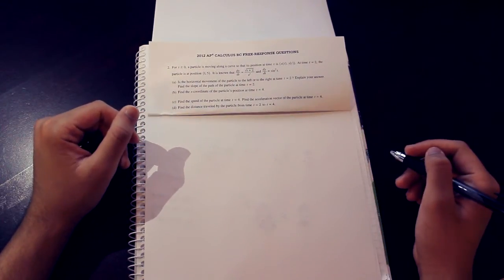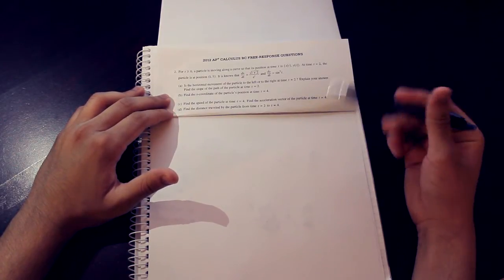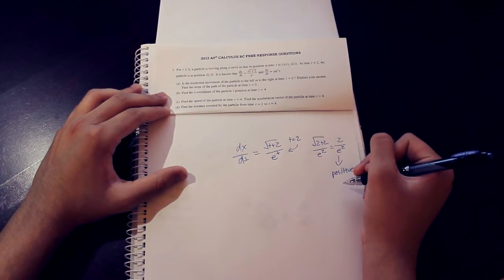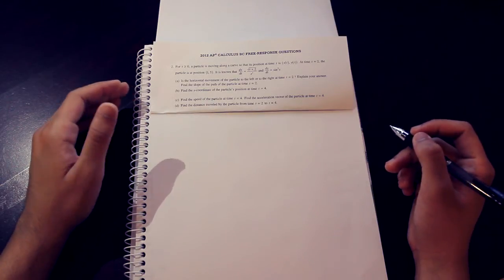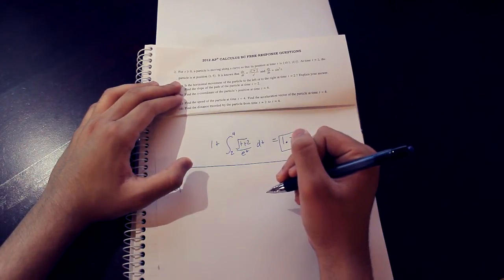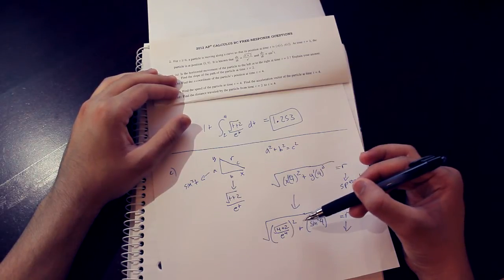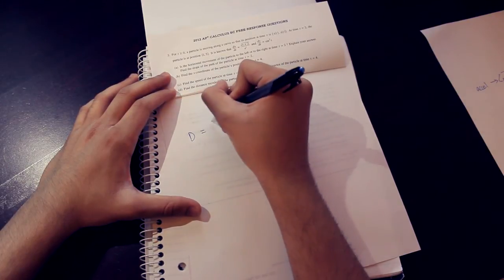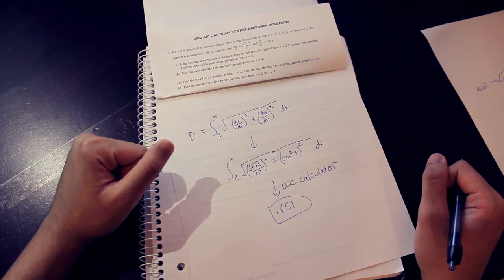AP Calculus BC 2012 Free Response #2 Explained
IT'S A SCHOOL PROJECT RELAX. This video isn't uploaded in 1080p, so it should stream faster. Shot on Canon T3i, mic used is Blue Yeti.